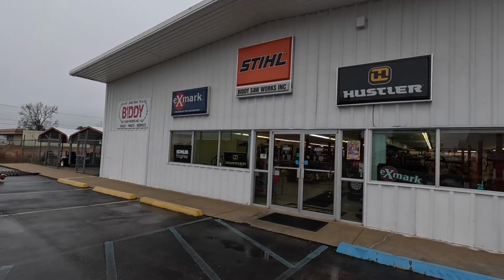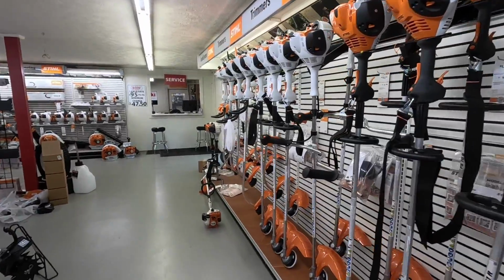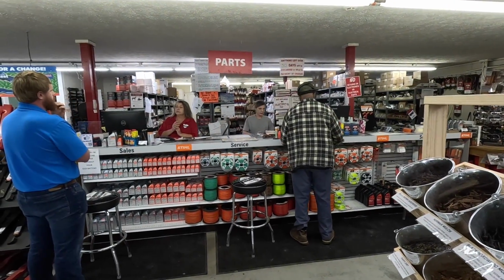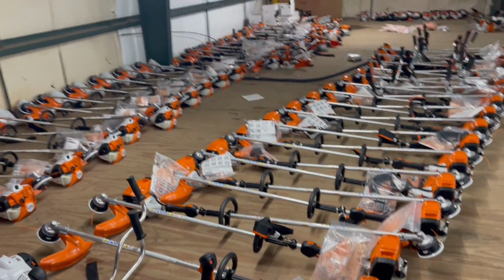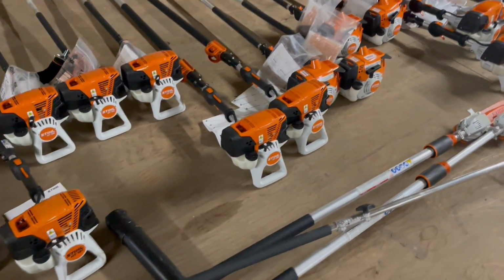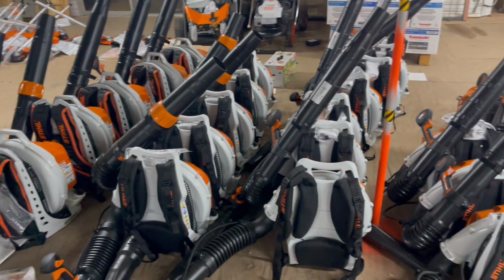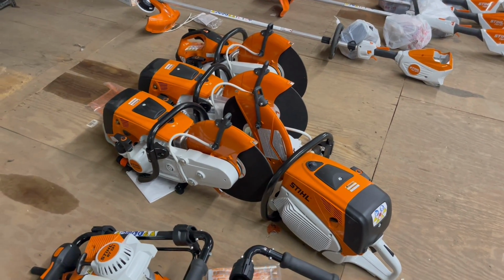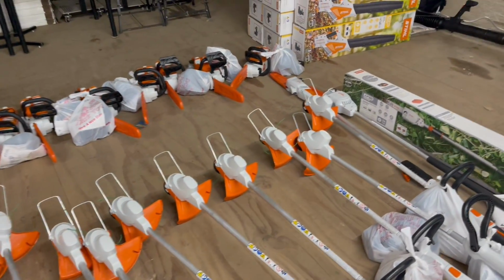Biddy Saw Works 2024 spring open house- lots of discounts!